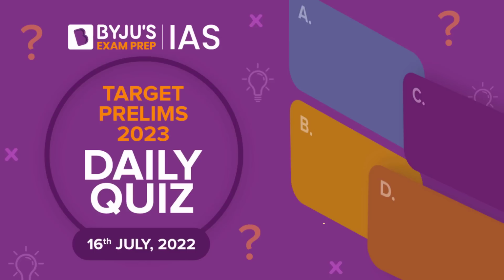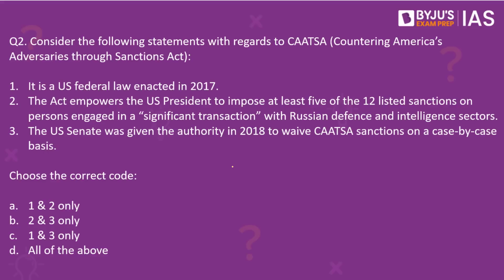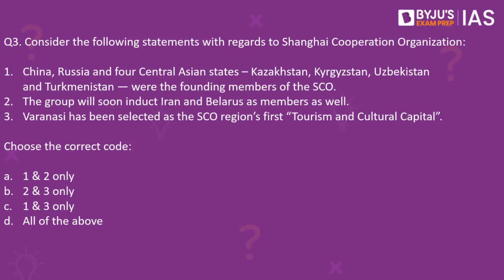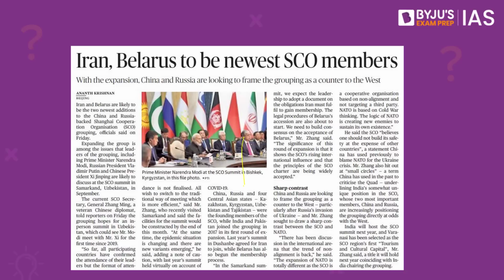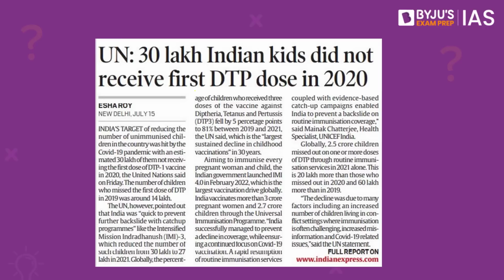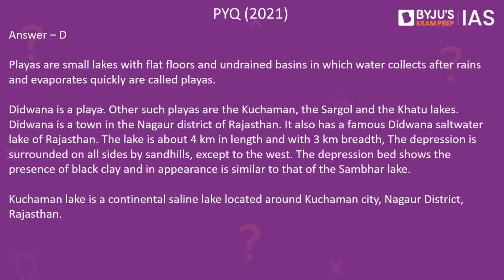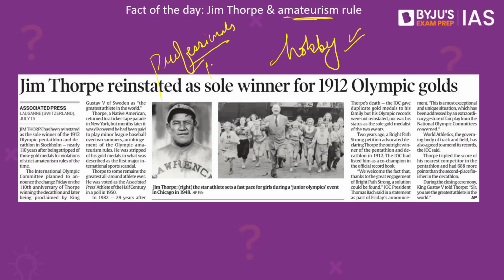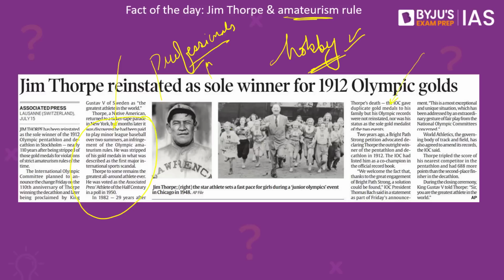Daily Quiz for IAS Prelims 2023 | 16th July, 2022 | UPSC CSE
Get upto 90% scholarship by taking the BYJU'S National Scholarship Test for IAS. Register NOW!!!
*Registrations close on 17th July 2022, 6 AM.

In this segment, BYJU'S Exam Prep IAS carefully selects important news from the daily newspapers and presents a set of MCQs and 'Fact of the Day'.  It is helpful for the Civil Services Aspirants who wish to appear in IAS 2023 exams.

Topics:
1. Kharif crops - 00:00
2. CAATSA - 1:25
3. Shanghai Cooperation Organization - 3:17
4. DTP immunization - 5:34
5. (PYQ) Saline lakes - 7:26
6. (Fact of the day) - 8:30

For Daily Quiz in Hindi, visit:   @BYJU'S IAS: Hindi

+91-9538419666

Happy Learning!
 @BYJU'S IAS ​